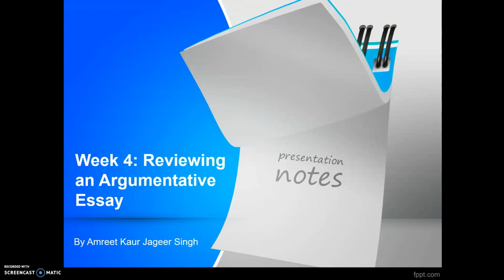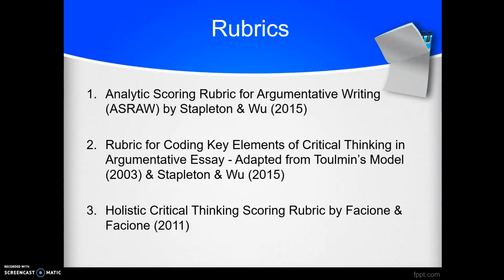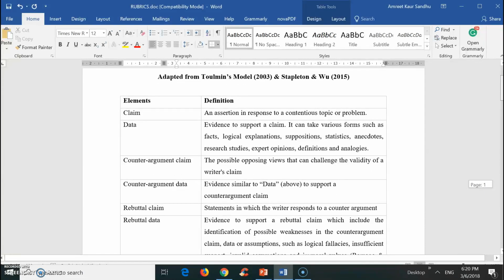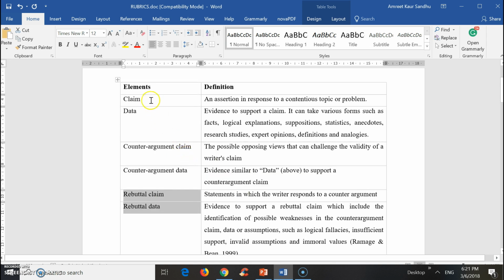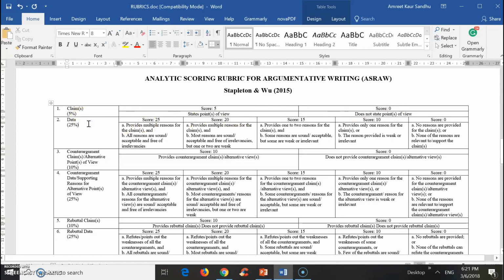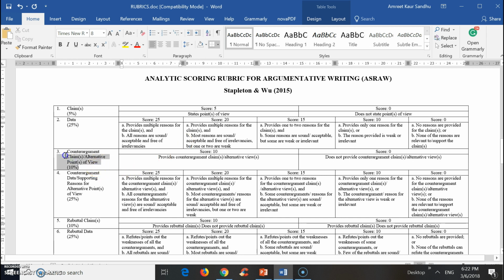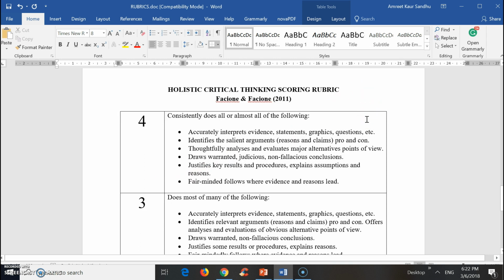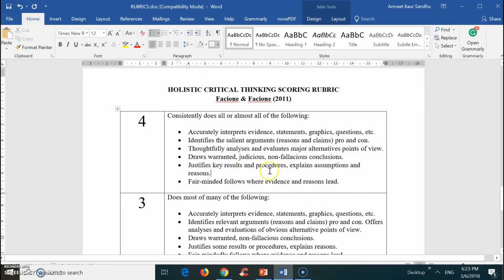Week 4: Reviewing an Argumentative Essay